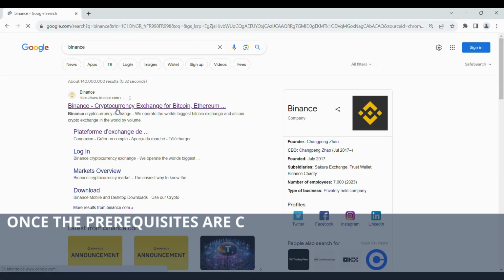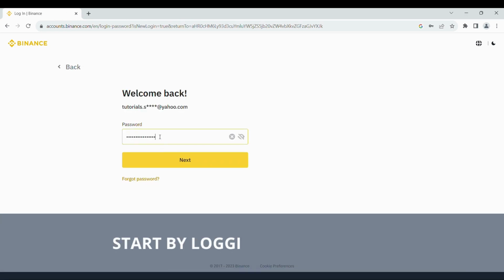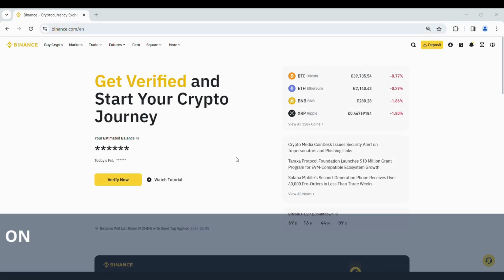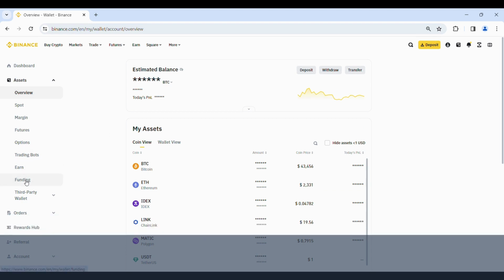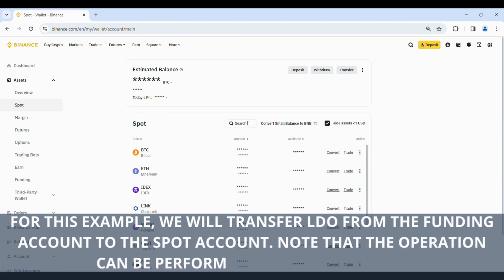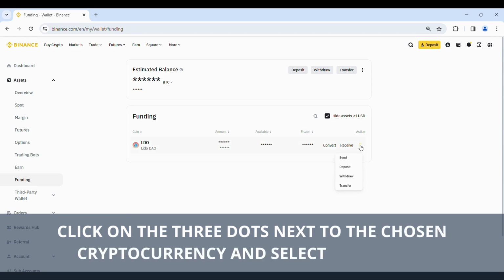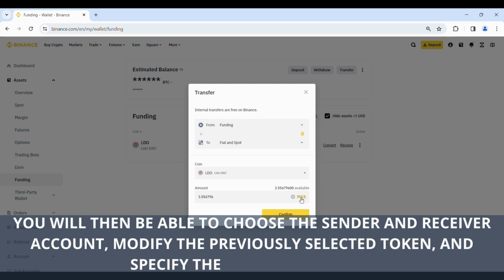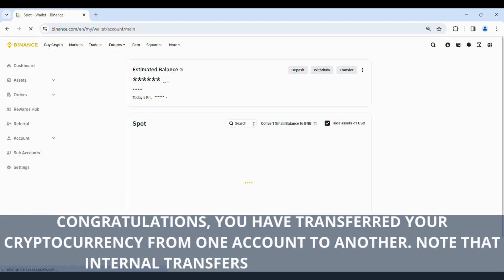How to Quickly Move Your Crypto from Funding to Spot on Binance in 2 Minutes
🚀 Ready to dive into trading but find your assets stuck in an inconvenient wallet? Fear not! This brief 2-minute guide will navigate you through the process of transferring your cryptocurrency from the Funding Wallet to the Spot Wallet on Binance.

🔍 What you'll find in this guide:
- A straightforward, step-by-step walkthrough for moving your funds within Binance.
- Insights into the distinctions between Funding and Spot Wallets.
- Recommendations to guarantee a seamless and secure relocation of your holdings.

🔐 Move your crypto with assurance, mastering the process in the most efficient manner. Position your assets right where they need to be and kickstart your trading journey on your own terms!